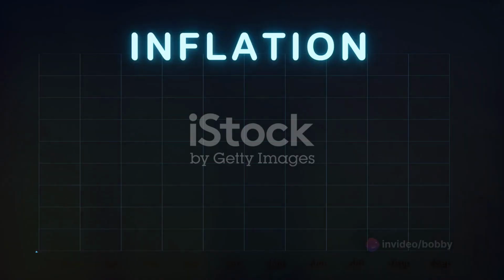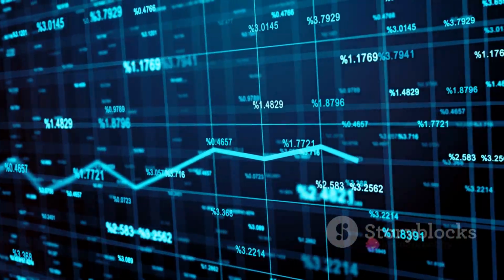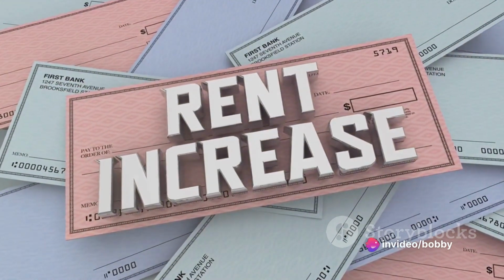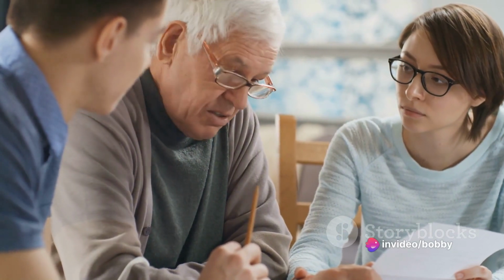Rent Control Court can fix the fair rent of a building.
Where the building owner and tenant cannot come to an agreement regarding rent payable after the period of lease, the Rent Control Court can fix the fair rent of the building by considering various factors enumerated in Abraham Ittycheria v. Edgur Ferus 2004